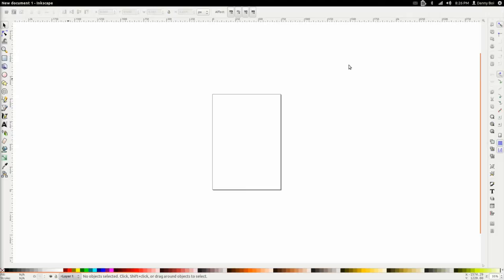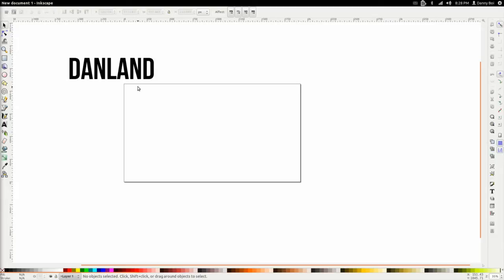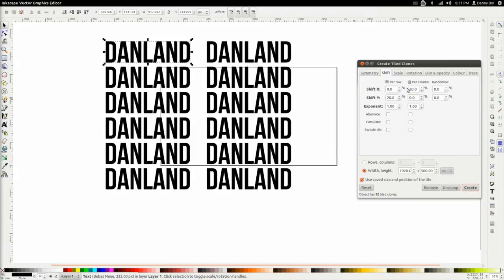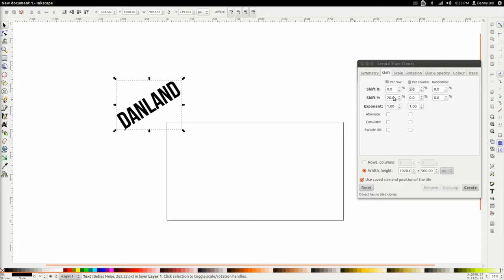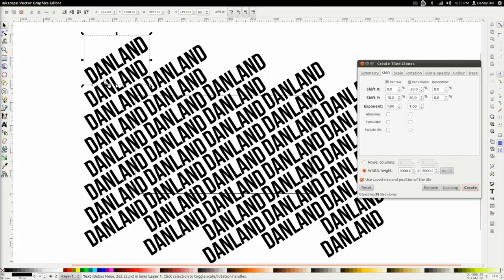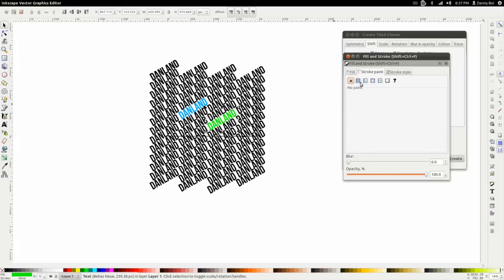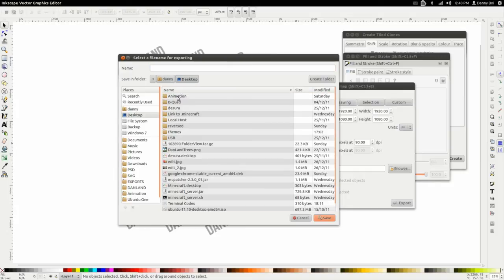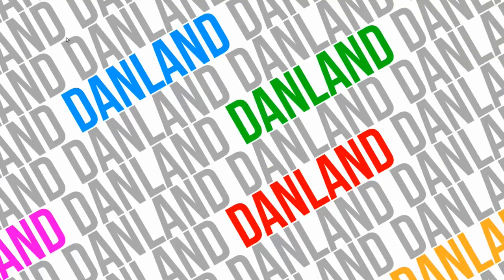Design It 01: Inkscape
In this video we learn how to make the 'DanLand Background'